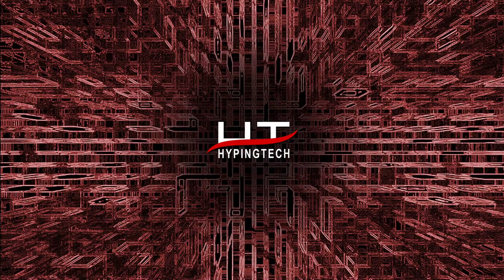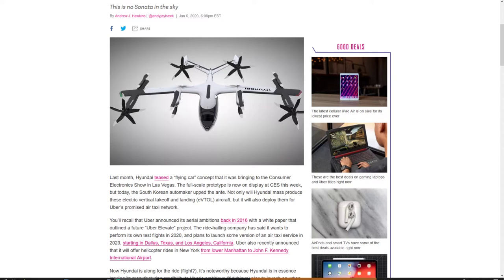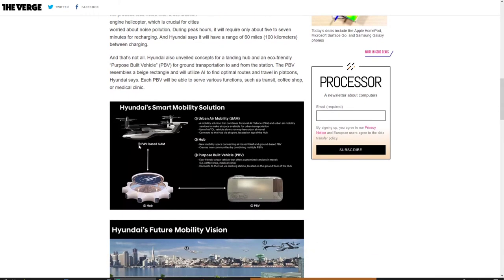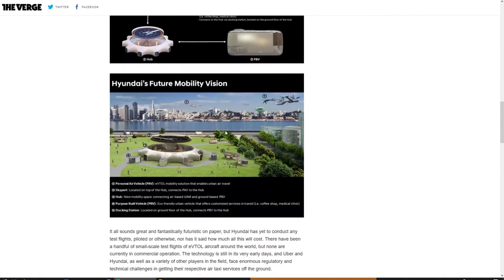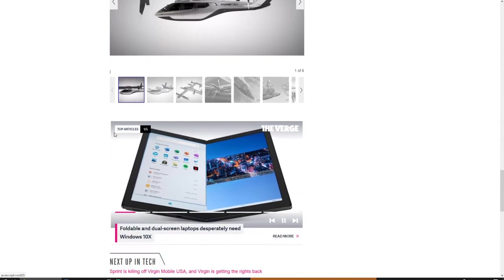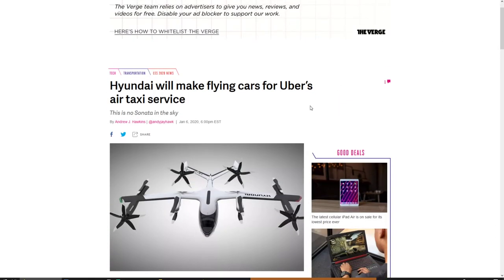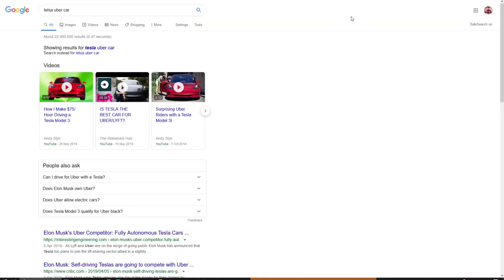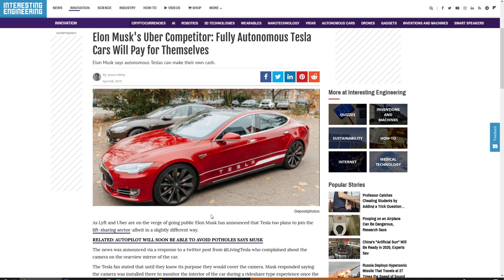Hyundai will make flying cars for Uber’s air taxi service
The full-scale prototype is now on display at CES this week, but today, the South Korean automaker upped the ante. Not only will Hyundai mass produce these electric vertical takeoff and landing (eVTOL) aircraft, but it will also deploy them for Uber’s promised air taxi network.